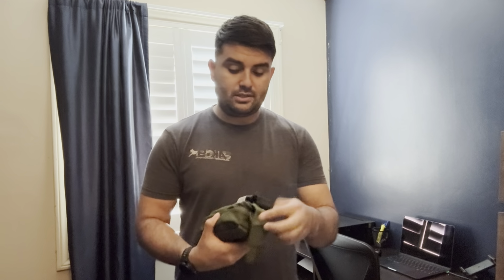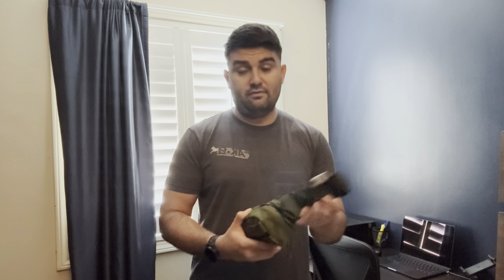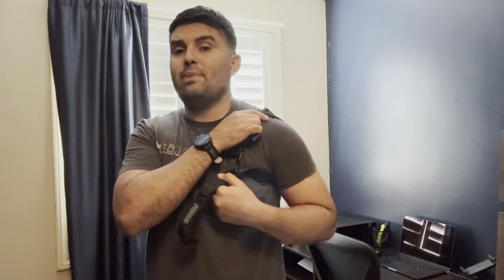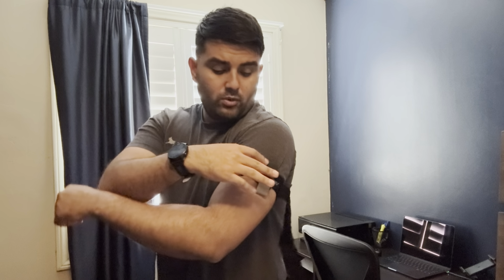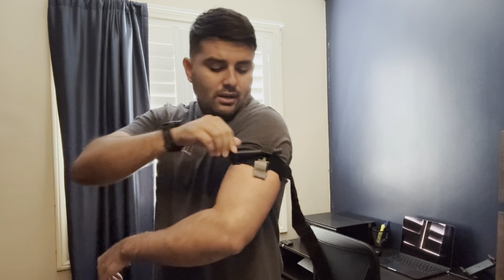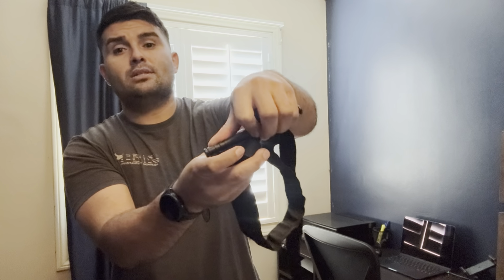TQ DEMO SPC 101